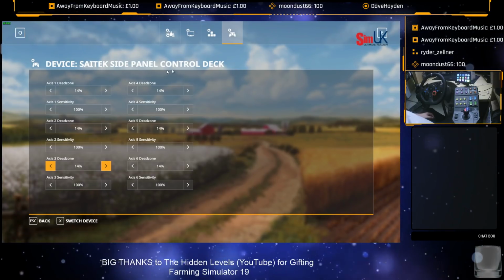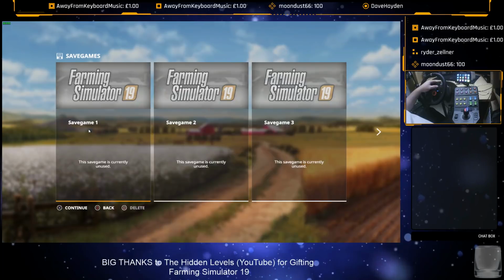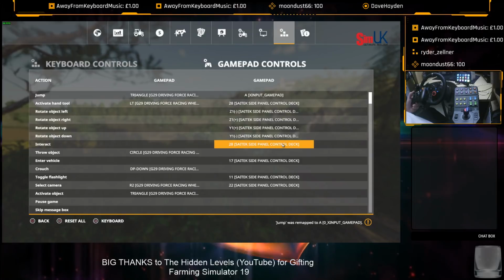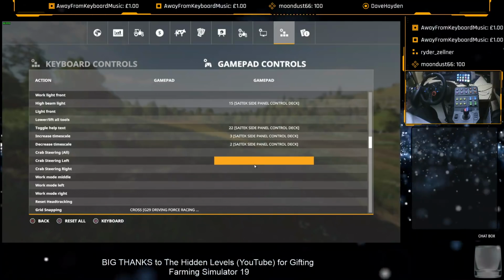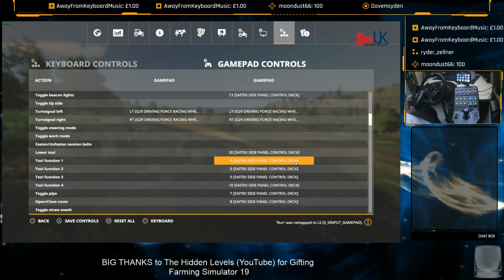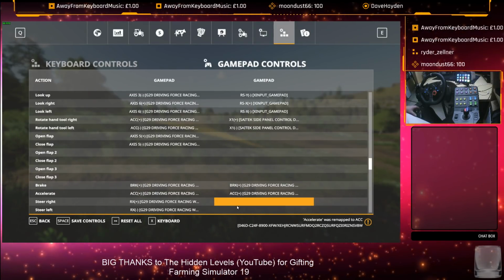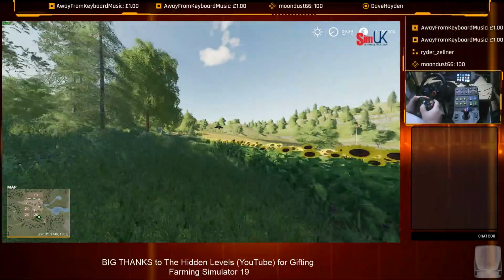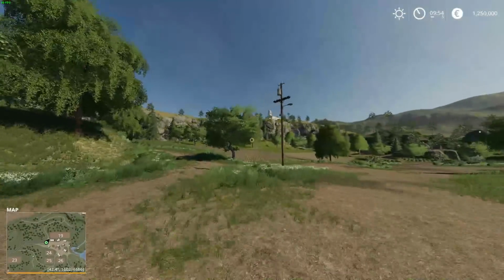G29 Setup & Keybinding | Farming Simulator 19 FIRST LOOK Streamed LIVE on TWITCH 01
Welcome to Sim UK, today our video features Farming Simulator 19.

◆ GAME DETAILS ◆
Title: Farming Simulator 19
Genre: Simulation
Developer: Giants Software
Publisher: Focus Home Interactive
Release Date: 19 Nov, 2018